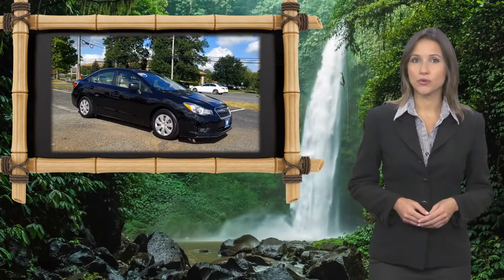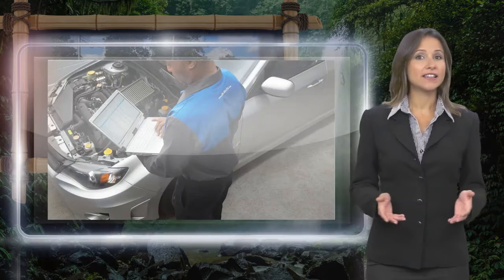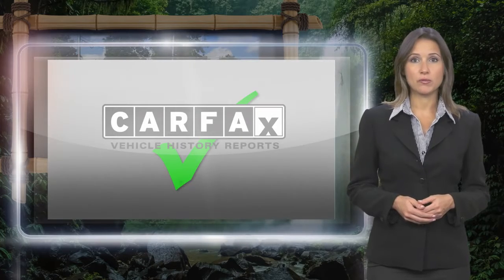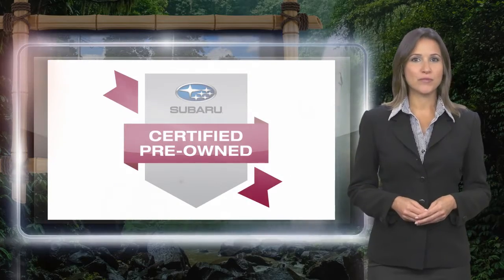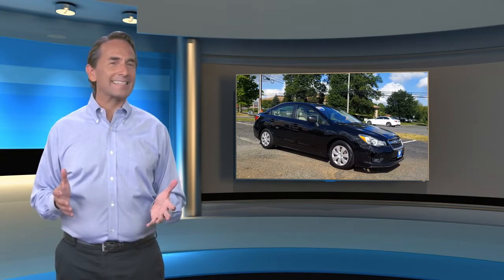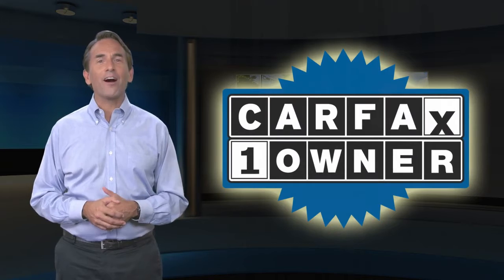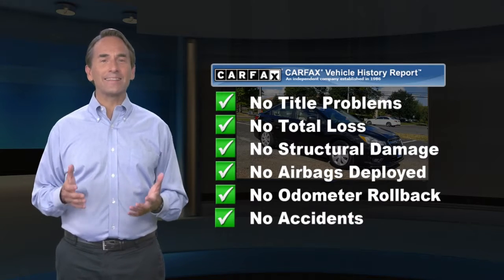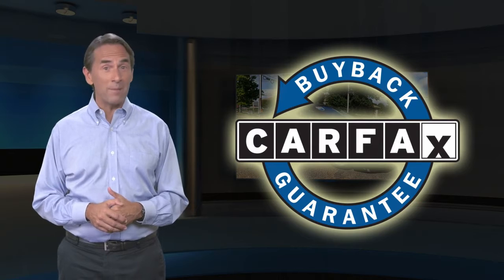Certified 2014 Subaru Impreza Sedan , Tinton Falls, NJ 23917T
World Subaru

Get more for your money, ask about our world VIP program!Recent Arrival! 15 x 6.0JJ Steel w/Full Wheel Covers Wheels, 4 Speakers, 4-Wheel Disc Brakes, ABS brakes, Air Conditioning, All Weather Floor Mats, AM/FM radio, AM/FM Stereo w/Single-Disc CD Player, Auto-Dimming Mirror w/Compass, Brake assist, Bumpers: body-color, CD player, Cloth Upholstery, Driver door bin, Driver vanity mirror, Dual front impact airbags, Dual front side impact airbags, Electronic Stability Control, Four wheel independent suspension, Front anti-roll bar, Front Bucket Seats, Front Center Armrest, Front reading lights, Illuminated entry, Knee airbag, Low tire pressure warning, MP3 decoder, Occupant sensing airbag, Outside temperature display, Overhead airbag, Panic alarm, Passenger door bin, Passenger vanity mirror, Power door mirrors, Power steering, Power windows, Radio data system, Rear Bumper Applique, Rear window defroster, Reclining Front Bucket Seats, Remote keyless entry, Security system, Single Exhaust Tail Pipe Cover, Speed-sensing steering, Split folding rear seat, Standard Model, Steel Wheel Locks, Tachometer, Telescoping steering wheel, Tilt steering wheel, Traction control, Trip computer, Variably intermittent wipers. CARFAX One-Owner.27/36 City/Highway MPGAwards:* 2014 IIHS Top Safety PickReviews:* If you live where snow, rain and ice are commonplace occurrences, the logical choice for compact-car shoppers is the 2014 Subaru Impreza. It offers excellent year-round traction, good fuel economy, and in WRX form, impressive performance for less than $30,000. Source: KBB.com* A new car is a big commitment, but wait until you find out just how committed the 2014 Impreza will be to you. Not only will it help you save at the pump, it'll reward you on the road with more comfort and versatility. All wheel drive isn't just for SUVs and road hugging sports cars. The Impreza gives you the confidence inspiring stability and traction of Subaru Symmetrical AWD with exceptional efficiency. With the 2.0 liter DOHC aluminum alloy 16 valve horizontally opposed 4 cylinder SUBARU BOXER engine you can achieve up to an EPA estimated 36 MPG hwy. The Impreza is loaded with features that put control at your fingertips and technology at your service. Thoughtful things like steering wheel mounted controls and available automatic climate control mean you can focus more on driving and less on fiddling. Let the available high resolution navigation system guide you, while you guide the music with iPod control. Now you'll have a clearer view when backing up, thanks to the available Rear-Vision Camera. Other available interior features include a voice activated Navigation System with a 6.1 inch high-resolution touch-screen and a 6 speaker audio system, windshield wiper de-icer, heated side mirrors, and heated front seats. Subaru has used high-tensile steel to give the Impreza an exceptionally strong body construction, and added seven standard airbags, including a driver's knee airbag to help protect the driver's lower extremities. The 60/40 split flat folding rear seat backs allow you to easily load longer items, even while carrying passengers. The wide rear opening of the 5 door lessens the effort of getting larger items in and out, while the 4-door gives you generous 12.0 cubic feet of trunk space. With 43.5 inches of legroom up front and 35.4 inches in the back, every Impreza gives passengers room to stretch out and enjoy the ride. The 5 door comes with cargo hooks in the back to help secure your gear whereas the 4-door provides underfloor storage. Source: The Manufacturer SummaryAt World Subaru we believe your experience should be fast, fair and simple. We use real market data from credible 3rd parties like Kelly Blue Book so you can get a market proven price and a clear value of what your trade is worth. It's all about transparency, honesty, and integrity so you can purchase with confidence and walk away wi

[RLVID:13468:1a5724da8e67e167:5941db7130bdbb81:1]